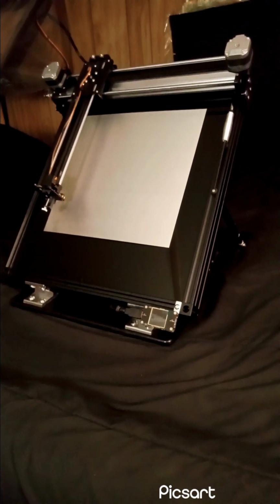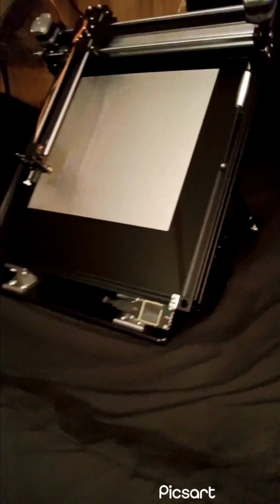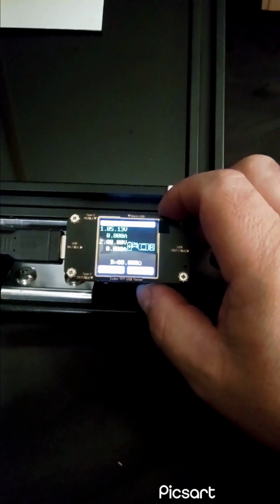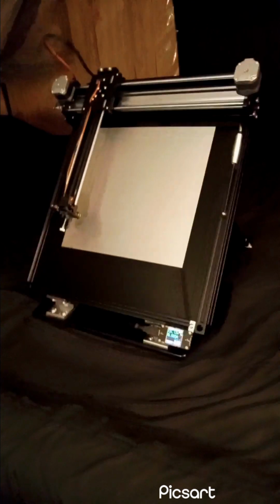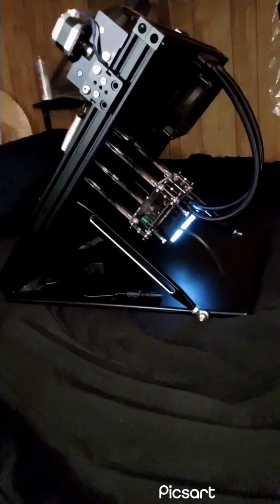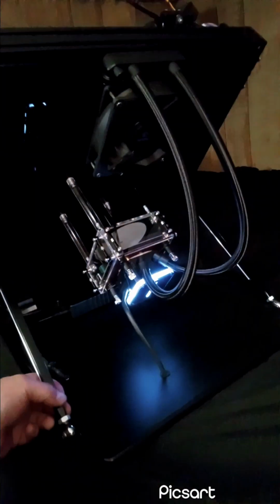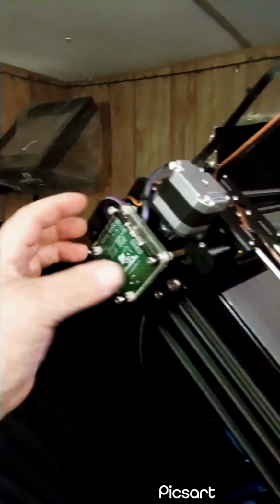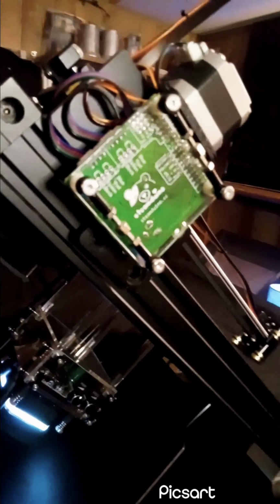Prometheus X: fully automated tesla coil powered drawing table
A work in progress. I am an artist who creates art from electricity, inventor and maker of high tech drawing instruments available for purchase from DaliHorse on Etsy.com, the only place in the world you will find Electrical Arc Drawing Tables.